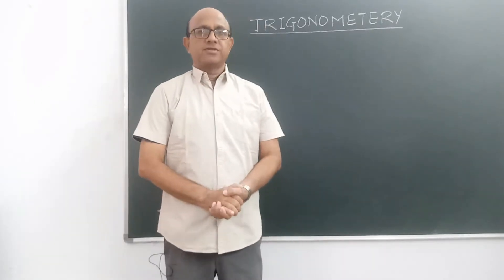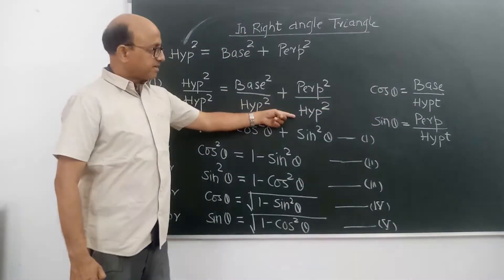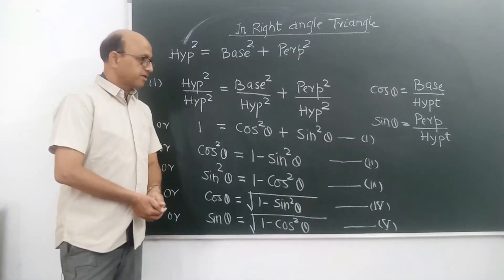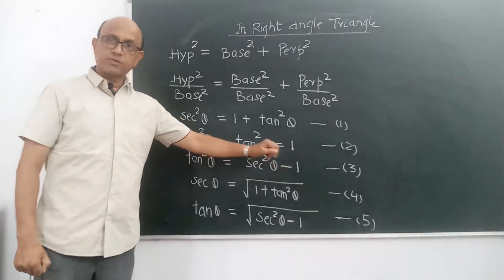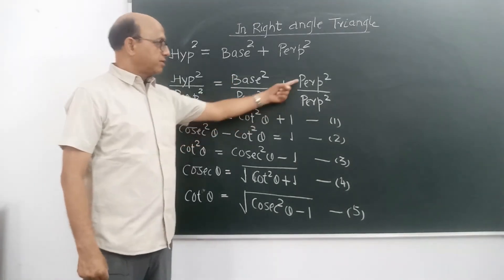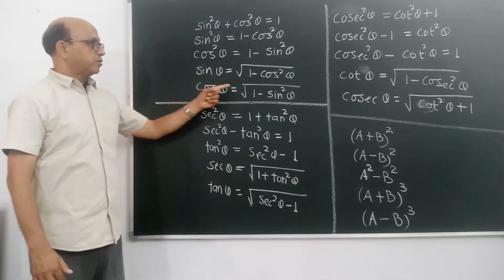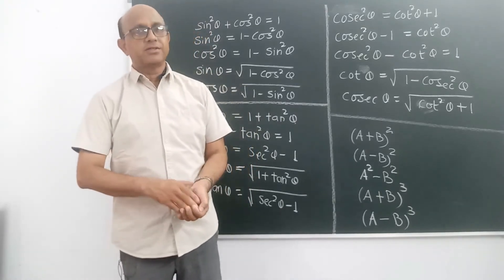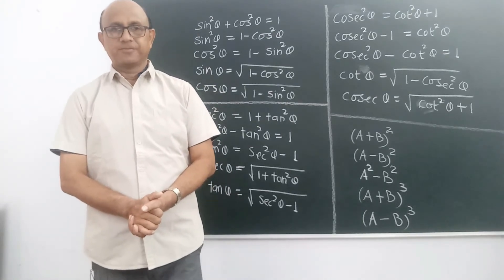CBSE- MATHS-CLASS-10 TRIGONOMETRY- MODULE 2